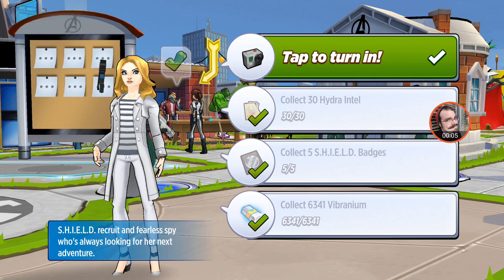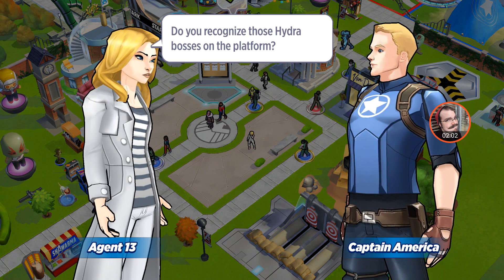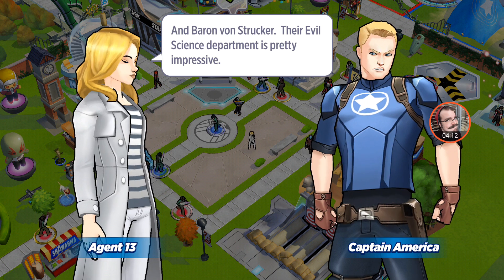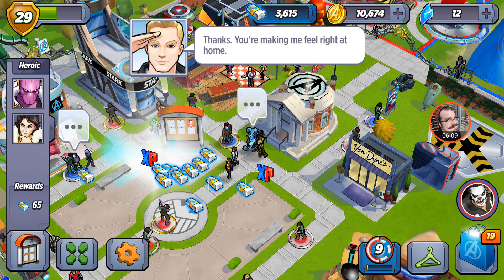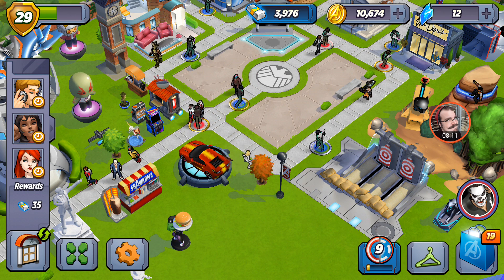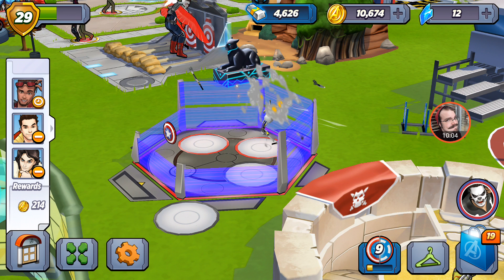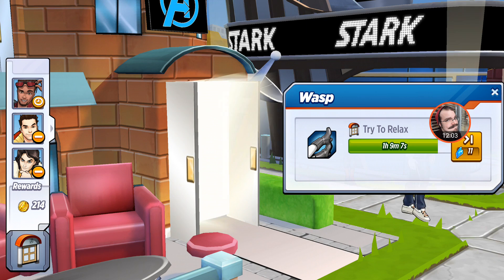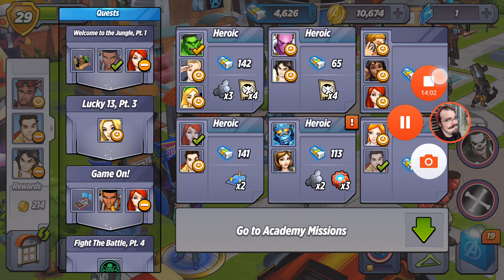Lucky number 13! (Unlocking Agent 13)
Hey players one and two of every age! Today I'll be unlocking Sharon Carter, AKA Agent 13 and i'll show you how the story is progressing so far!